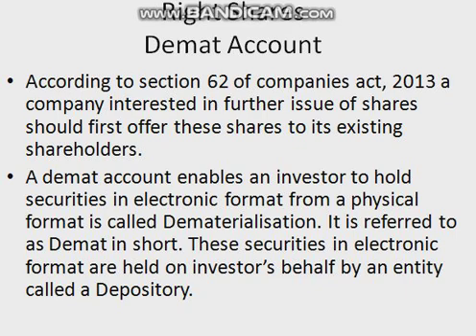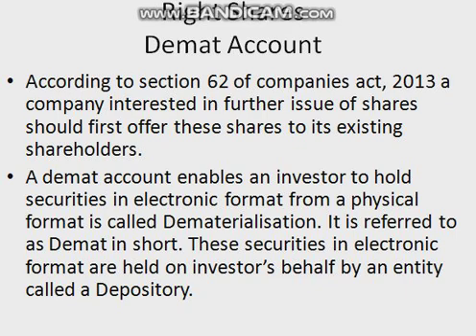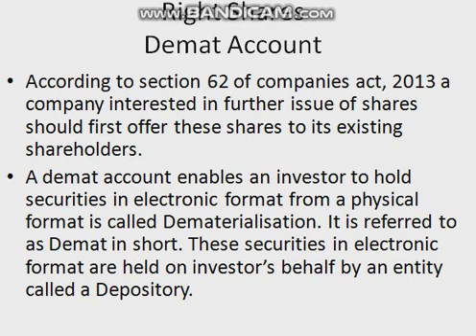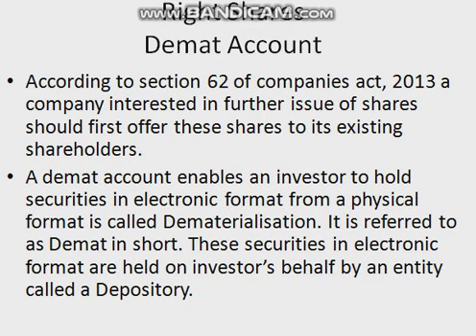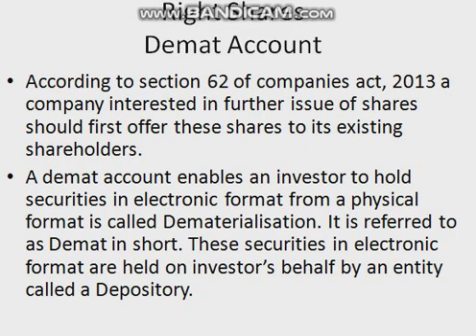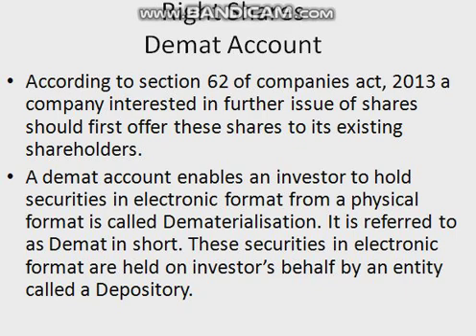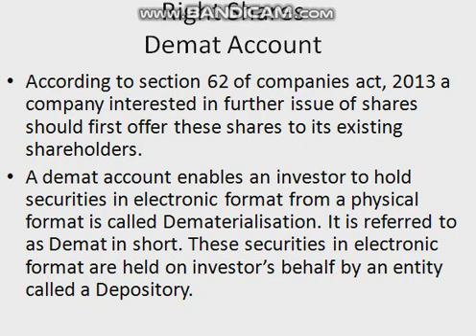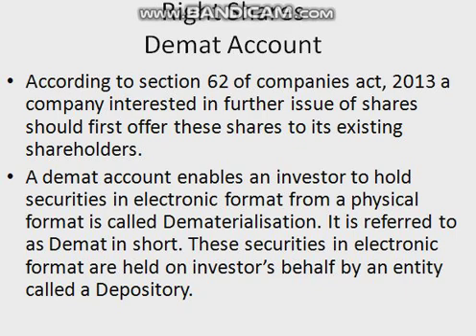Right Shares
Illustrates about right shares.